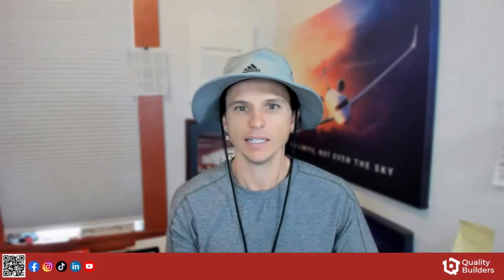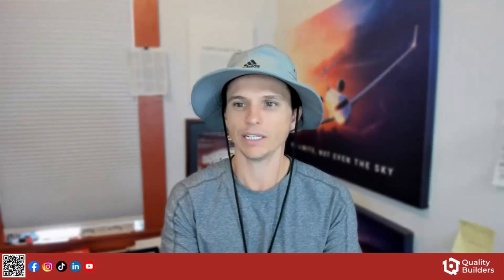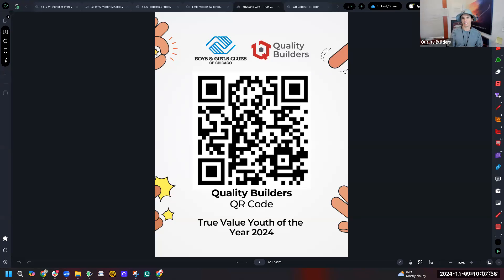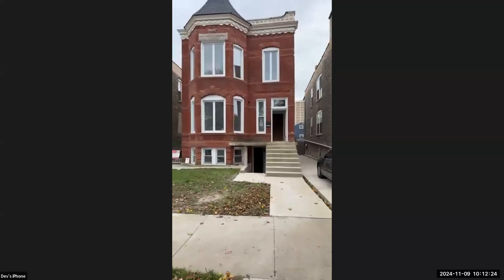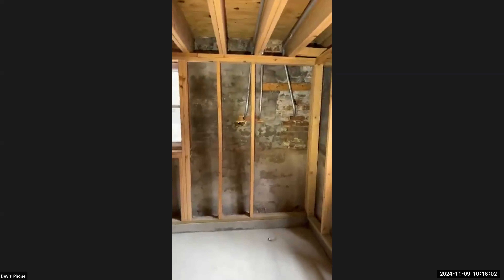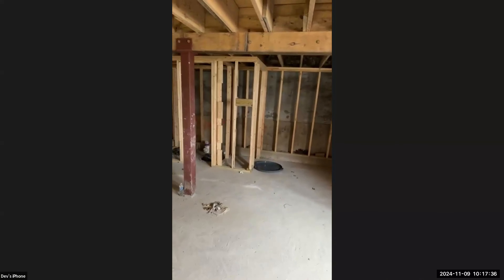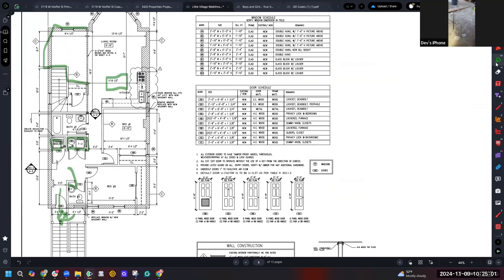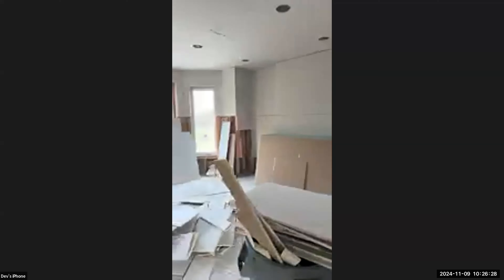Virtual Project Walkthrough: Little Village Multi-Family Renovation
Welcome to our Virtual Project Walkthrough! Watch and learn from a Quality Builders virtual construction project walkthrough. We're a team of builders who love sharing our expertise and helping investors achieve their real estate goals.

Location: Chicago, Illinois | Little Village (neighborhood)
Property Type: Multi Family Property (2 unit)
Project Type: Full Gut Renovation
Financing Type: FHA 203k Loan

Scope of Project: ​This project involves taking over a previously failed project from an existing general contractor.​ At the time of takeover, the previous contractor had installed all the framing and some mechanical, electrical, and plumbing systems, which needed to be redone to pass city inspections.

In addition to providing two brand-new units on the first and second floors, the basement slab has been recently replaced. Prior to the installation of the new concrete slab, new underground plumbing was installed, along with a drain tile system to prevent water intrusion in the future. Avoiding any future water, our client has the option to build out a 3 unit in the basement.